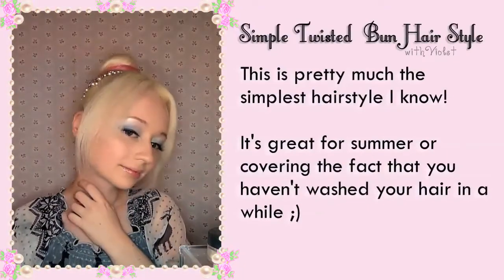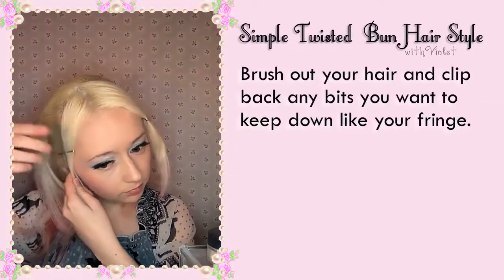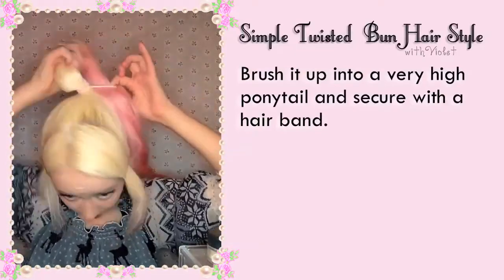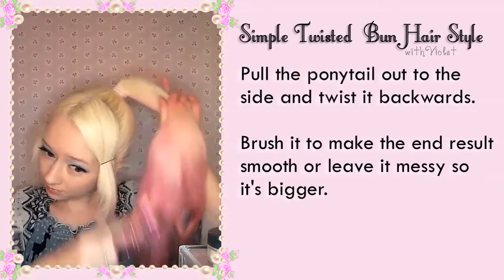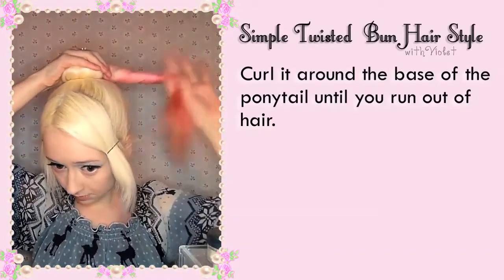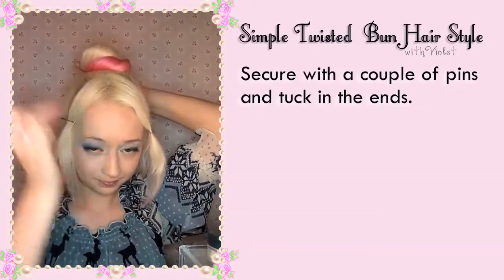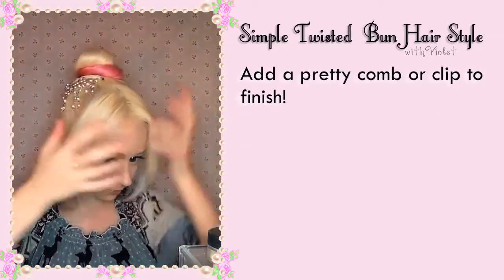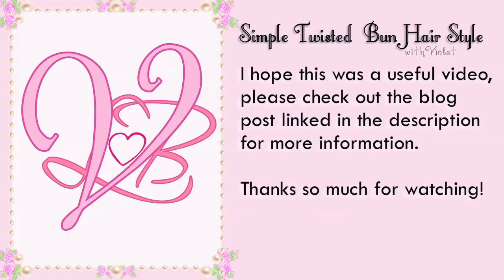Simple Twisted Bun Tutorial - Violet LeBeaux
Simple Twisted Bun instructions
This is pretty much the simplest hairstyle I know.
it's great for summer or covering the fact that you haven't washed your hair in a while.
Brush out your hair and clip back any bits you want to keep down like your fringe.
Brush it up into a very high ponytail and secure with a hairband.
Pull the ponytail out to the side and twist it backwards.
Brush it to make the end result smooth or leave it messy so it's bigger.
Curl it around the base of the ponytail until you run out of hair.
Secure with a couple of pins and tuck in the ends.
Add a pretty comb or clip to finish.
You could add a ribbon or coloured extension to the twist for an extra point of interest as well.
I hope this was a useful video, please check out the blog post linked in the description for more information and tutorials.
Bye!

3D Japanese Nail Art Pastel Leopard Print and Bows By Clara H Nails - Violet LeBeaux

3D Japanese Nail Art Bunnies and Flowers By Clara H Nails - Violet LeBeaux